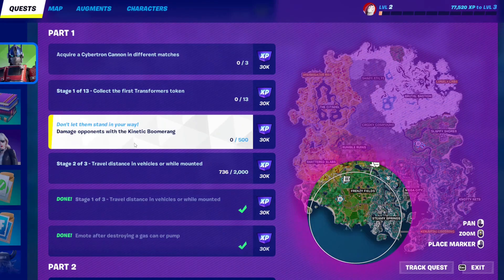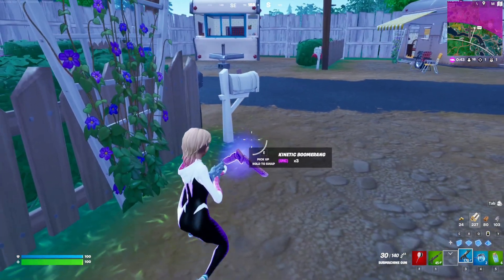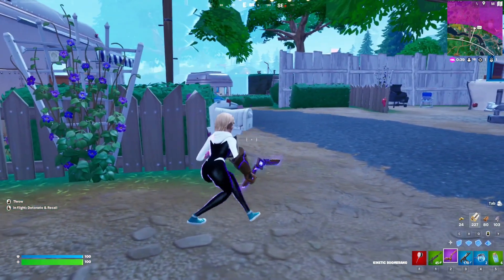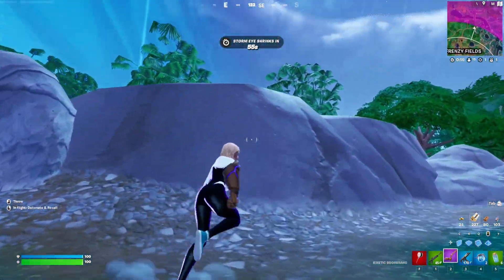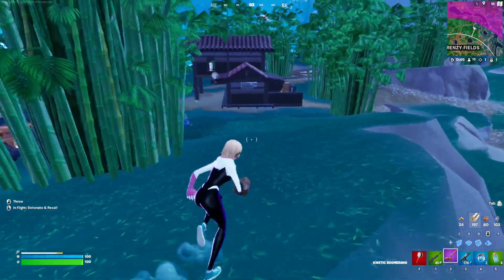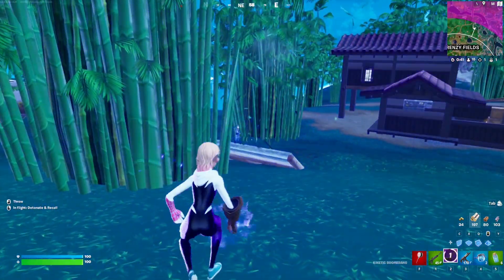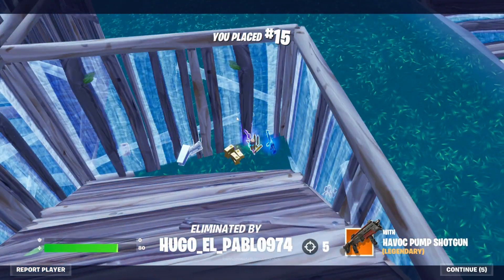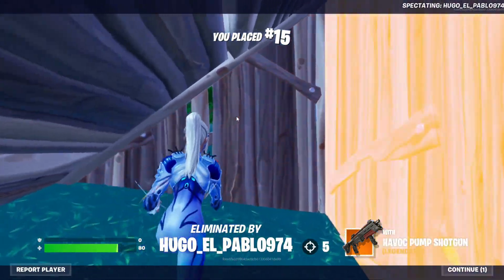Damage opponents with the Kinetic Boomerang | Fortnite X Transformers Quest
The WILDS await in Fortnite Battle Royale Chapter 4 Season 3:

The center of the Island has collapsed, revealing a vast, hidden jungle with ancient secrets to discover. Ascend to canopies, ride raptors, and slide in the mud for speed and camouflage. Detect enemies with the Thermal DMR, skid on vines while firing the FlapJack Rifle, or transform opponents into spectators with the Cybertron Cannon.

With WILDS things have gotten a little... wild. Navigate around the map to discover new forms of life such as the Bomb Flower, Stink Flower, Slurp Plants, and more! Plus there’s plenty of exciting new POI’s to be found on your journey. But don't forget your weapons. Danger is ever-present and you may want to hold onto the Kinetic Boomerang or maybe even a Wildwasp Jar!

A good exploration starts with great explorers. This season’s Battle Pass includes all new Outfits, Emotes, Pickaxes, and more to point you in the right direction. See the full list of Outfits that will be available in the WILDS Battle Pass:

-Era
-Trace
-Rian
-Lorenzo
-Mariposa
-Relik
-Optimus Prime
-Purradise Meowscles

What lies underneath the surface? 🌱